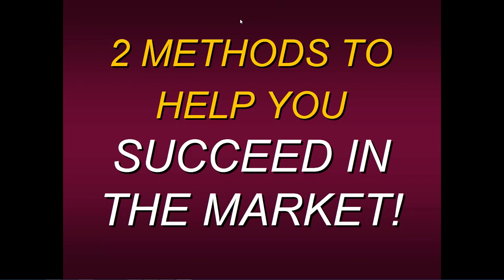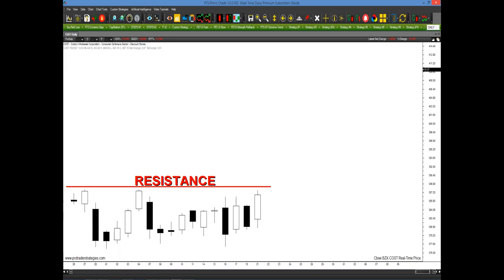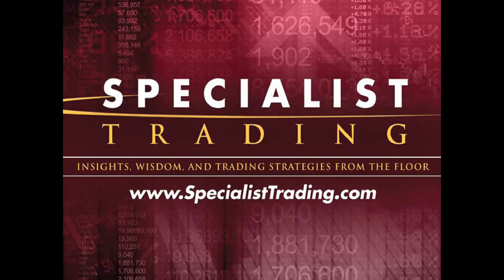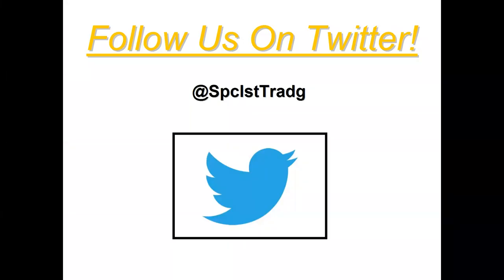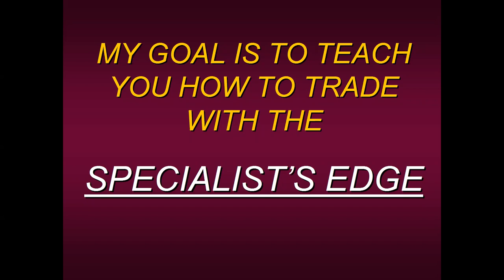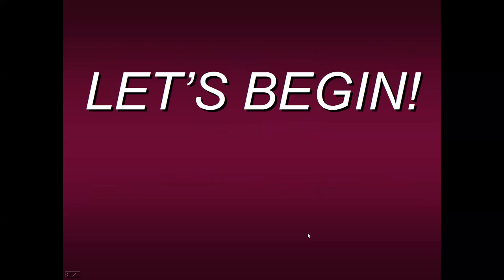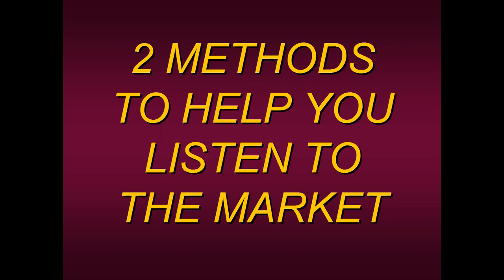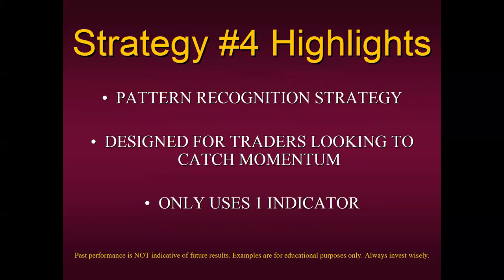Two Methods To Help You Succeed In The Market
When I first started trading on the floor of the Pacific Stock Exchange I was introduced to these simple methods that have helped sustain my trading for over 4 decades. These trading edges are so consistent they can be applied to virtually any market, any time frame, and in any direction. Join me as I reveal in detail how to apply these very same tools to your own trading. In this educational presentation, I will also share current examples of these rules in action on our all-new PTS Primo Charting Platform.

1. PLEASE KEEP YOUR POSTS CONSISTENT TO OUR MISSION
2. NO HATE SPEECH OR BULLYING
3. NO EXTERNAL LINKS FOR ADS AND SELF-PROMOTION
4. NO SELLING AND SOLICITATION
5. NO HYPING OR BASHING OF STOCK/COMPANY/PERSON
6. RESPECT EVERYONE’S INTEREST AND PRIVACY